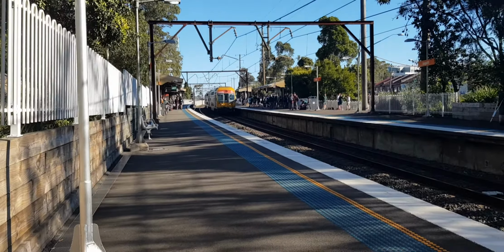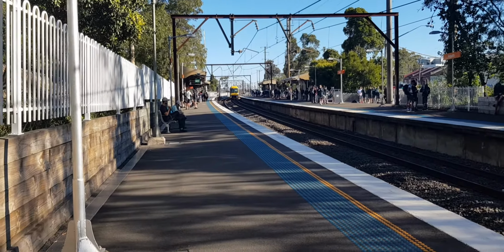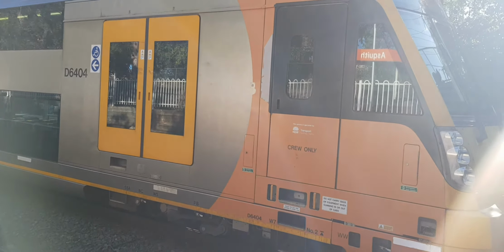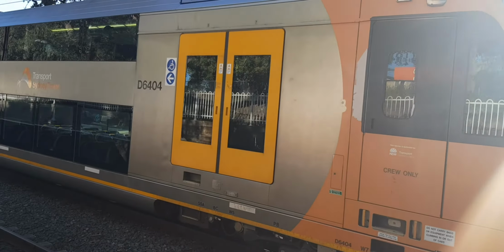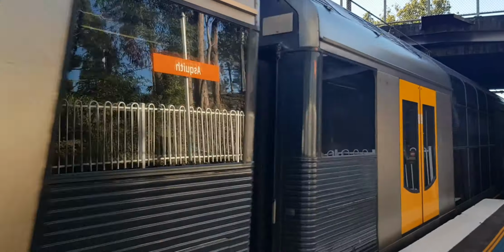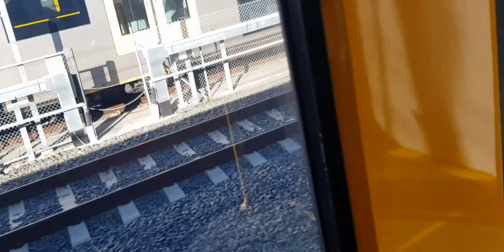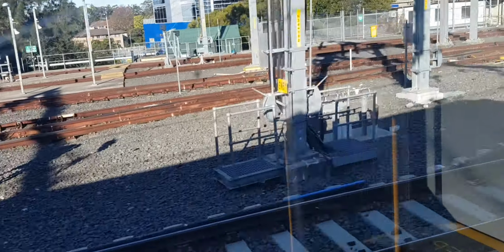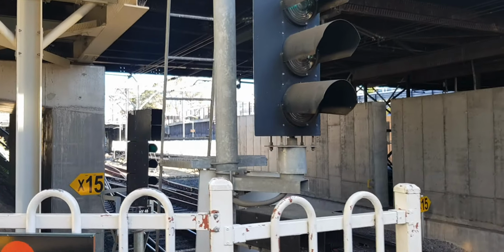Filming trains at Asquith and Hornsby